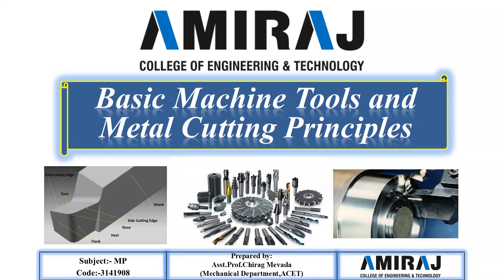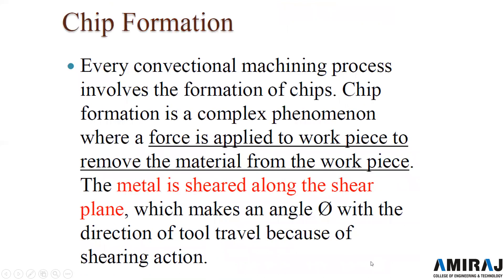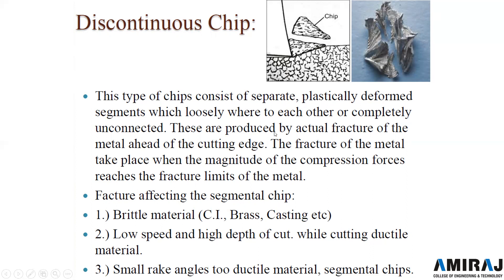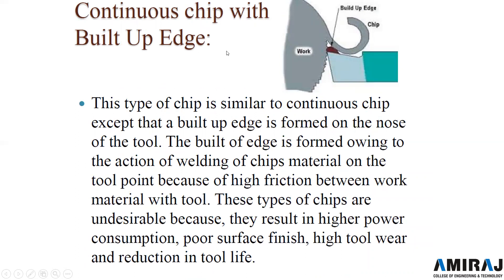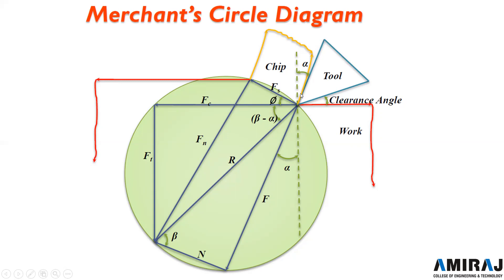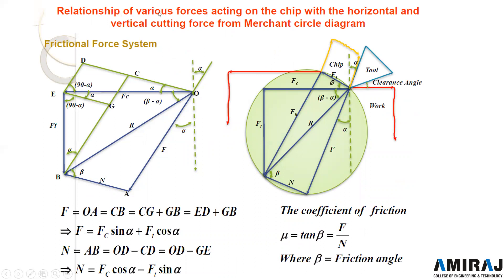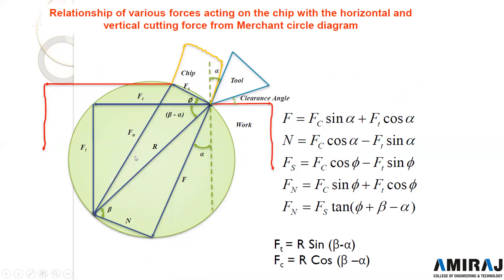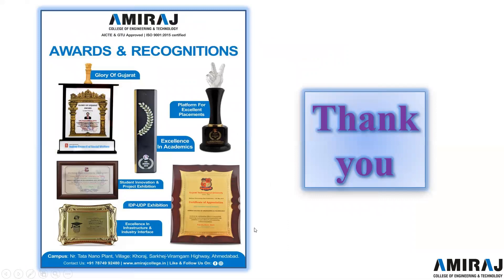MP LEC 5 | Orthogonal and Oblique Cutting | Types of Chips | Merchant Circle Diagram